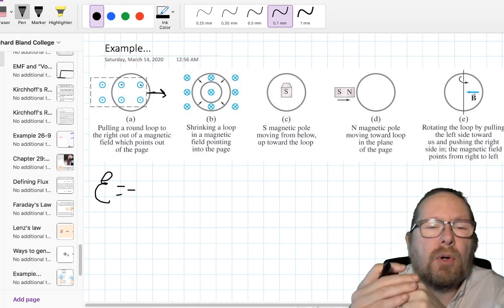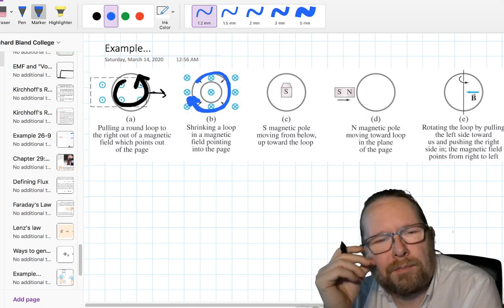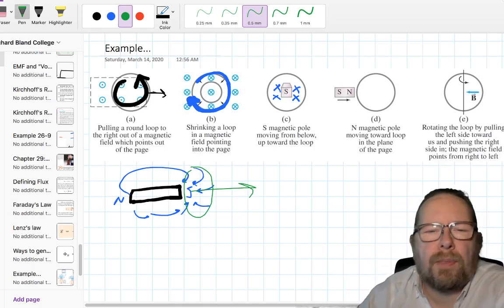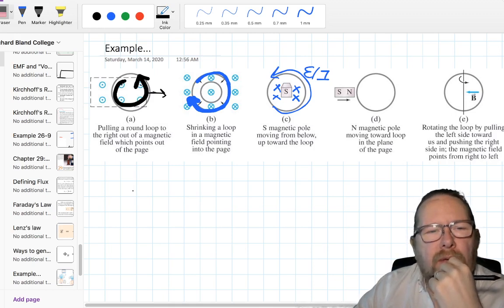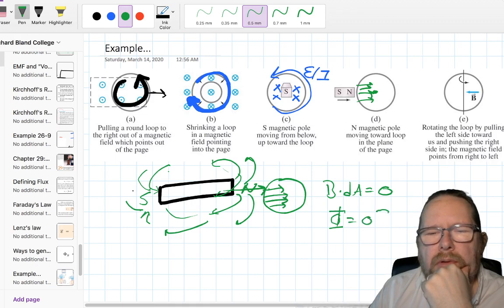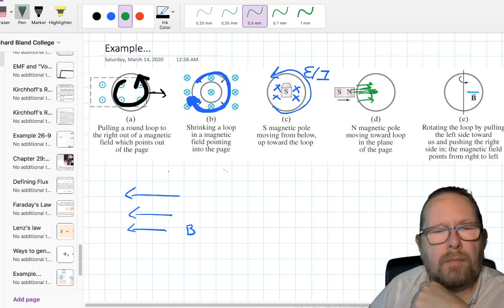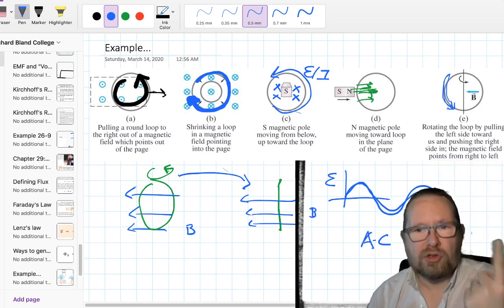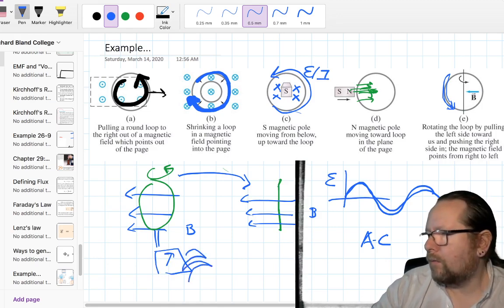Lenz's Law Practice Examples